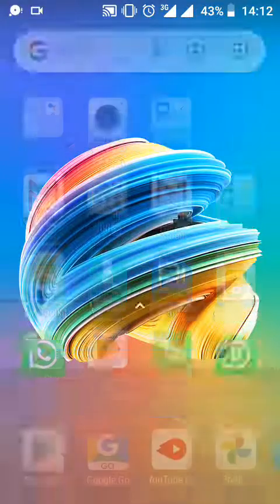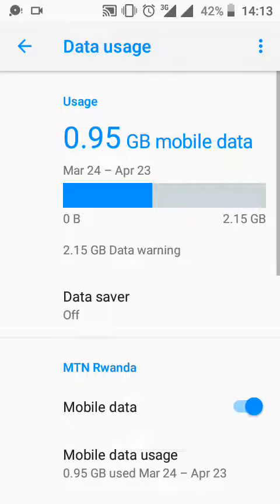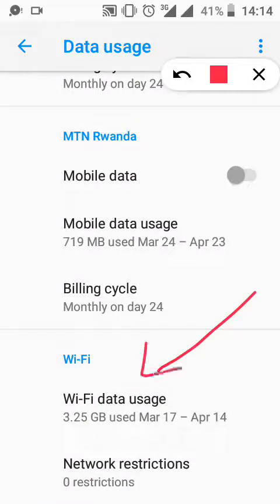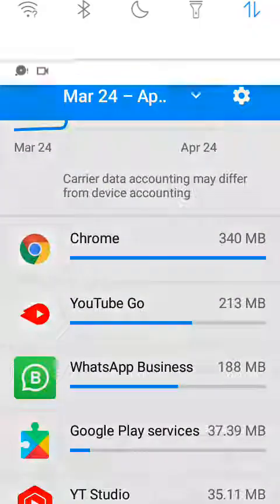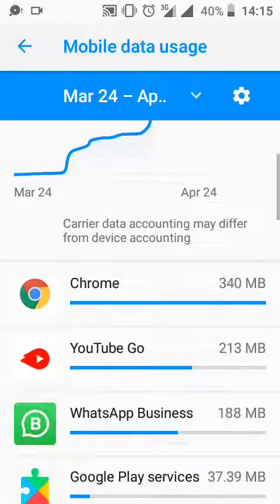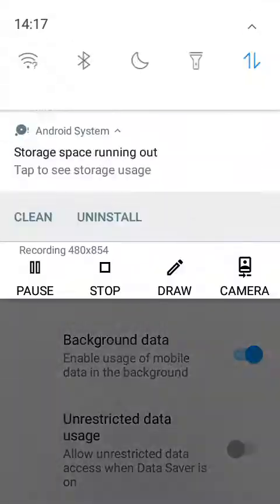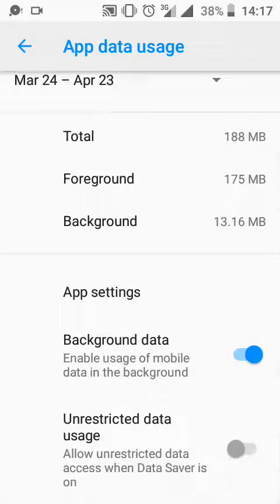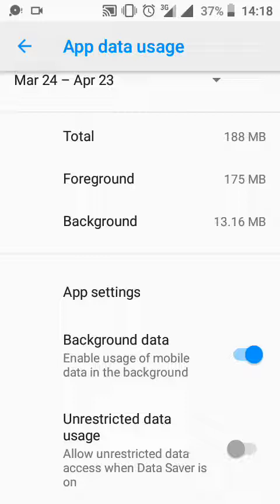How to check the android Application which consumes more MBs data in your phone|| How to solve it.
Uko watahura application itwara Mbs|| data nyinshi muri telephone yawe n'uburyo wayihagarika.
This tutorial is  showing you how you can check which android app that consumes more MBs In your smartphone and how you can stop it.